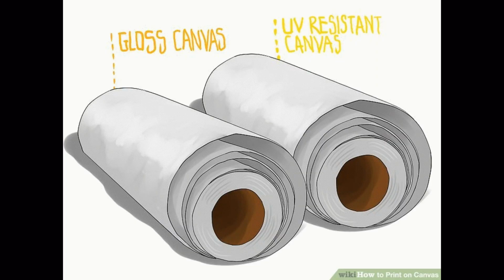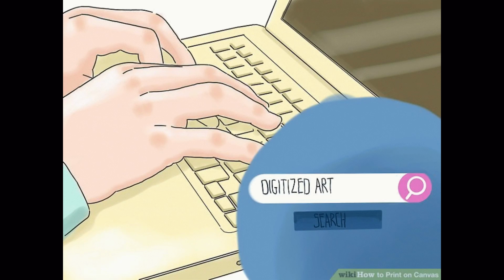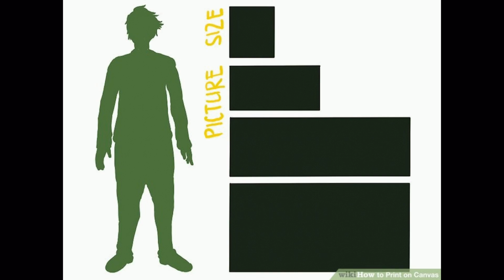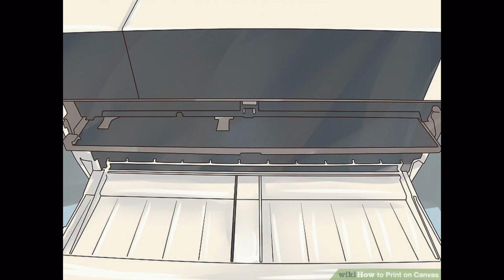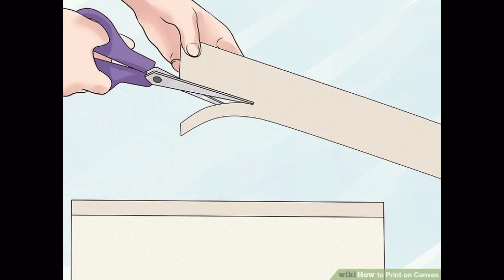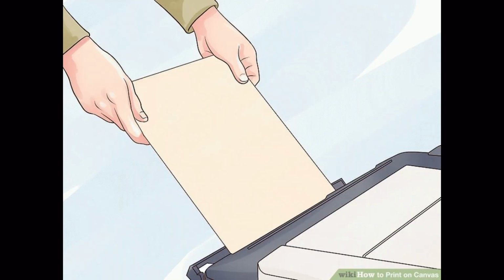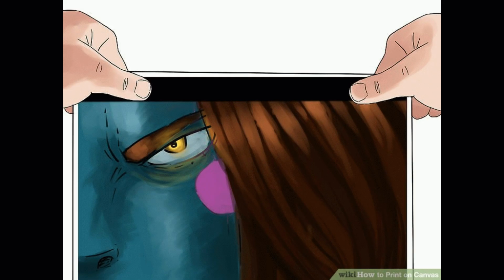How To Print on Canvas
How to Print on Canvas. There was a time when high-quality prints on canvas involved an actual artist copying the work onto the canvas. Photographs would only be transferred to canvas through a professional specializing in photo press...